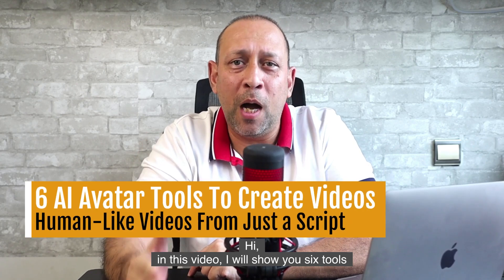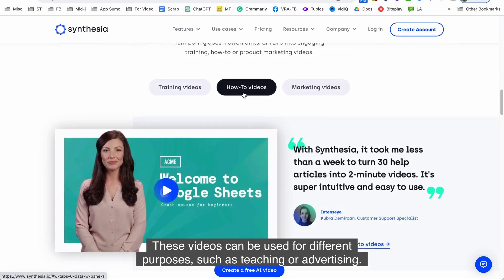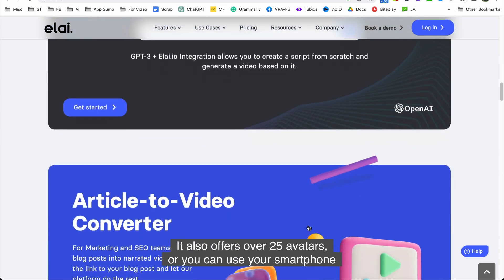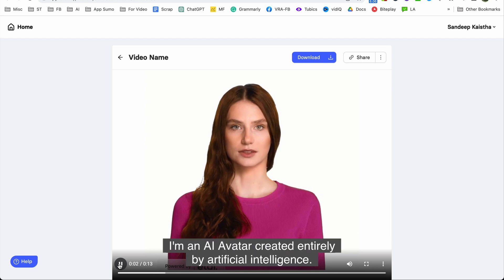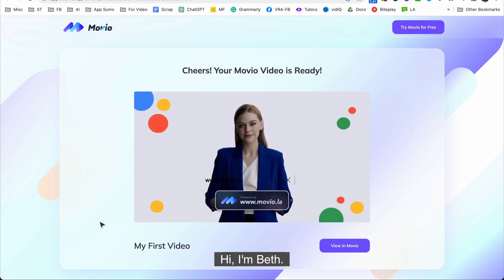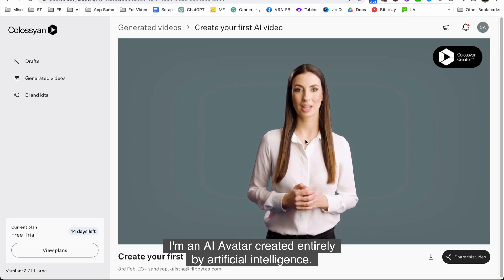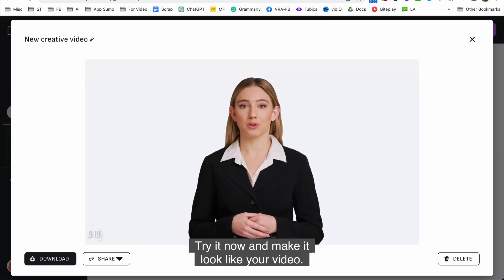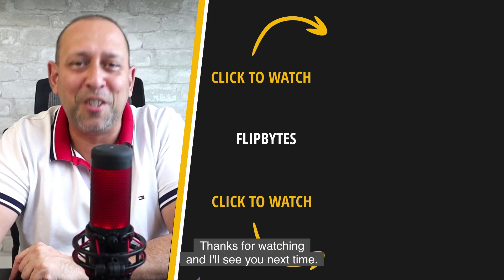6 Amazing AI Avatar Video Generators (Text To Video)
In this video, we explore 6 Best AI Avatar Video Generators for Text to Video with AI avatars video generator tools such as Synthesia, D-ID, Elai, Movio, DeepBrain, and Colossyan. These tools allow you to create virtual spokespersons that can speak in multiple languages, mimic your facial expressions, and have realistic voices. You can use these AI avatars to create a variety of videos such as marketing, e-learning, and training videos. So, if you're interested in creating videos using AI avatars, then this video is a must-watch!

00:56 - Synthesia
02:33 - Elai
04:41 - Movio
05:57 - Colossyan
07:15 - D-ID
08:33 - DeepBrain